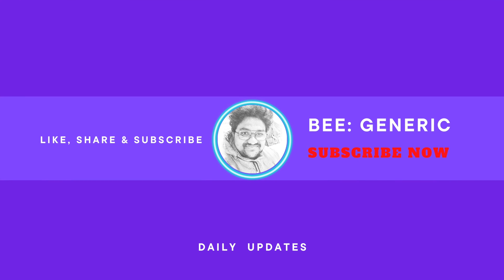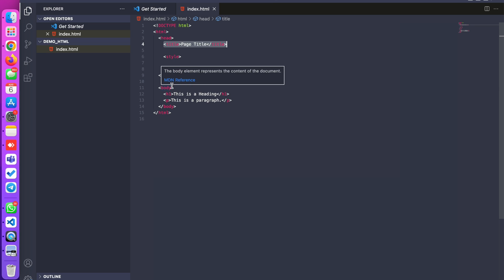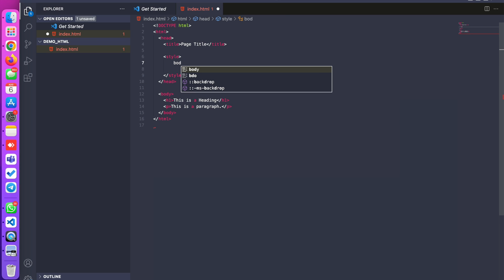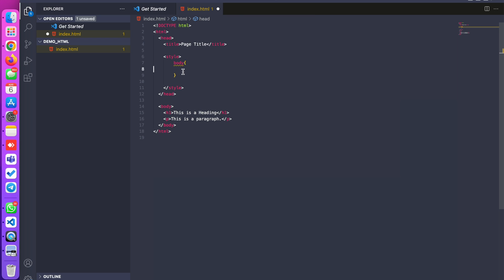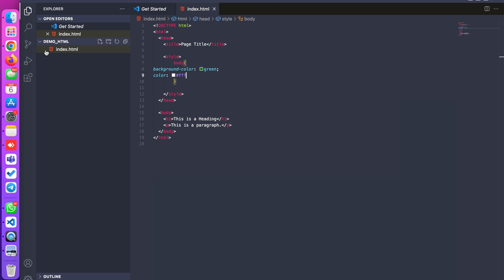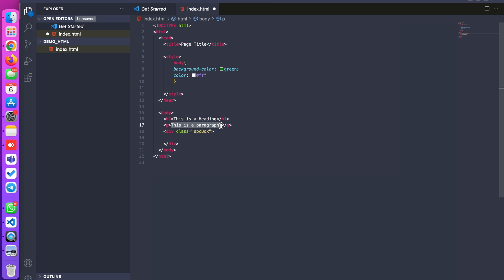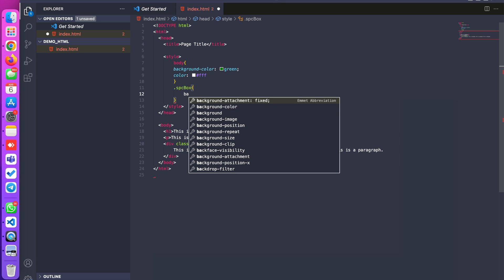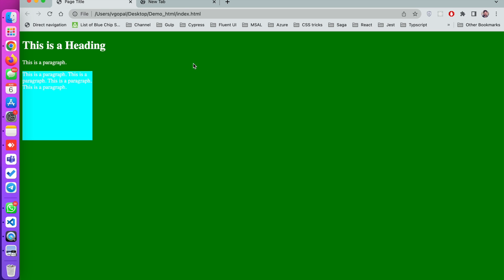How to change background colour in HTML | CSS3 | Animation | Slide - 2022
How to change background colour in HTML | CSS3 | Animation | Slide

HTML Change Background Color (Simple How To Tutorial) 2022
How to change background Color 2022
How to Change Background Color of a Web Page | HTML Background Color Change | HTML 2022
Color & Background-color - CSS3 tutorial
How to change Color, Font, Size and background of Text in Html | HTML Course 2022
html background colour tag
how to change background colour in HTML
HTML background color tag
how to change background color in HTML
HTML background color code